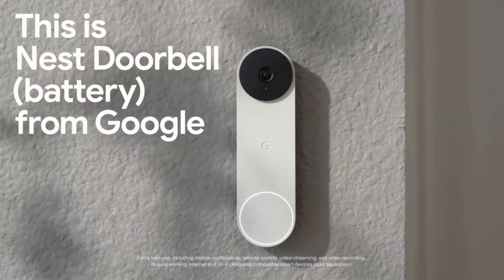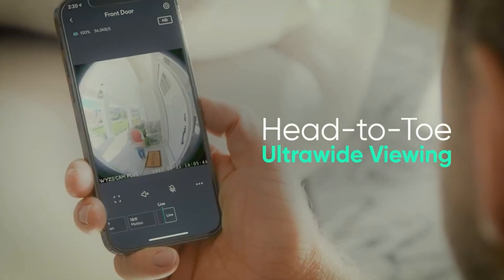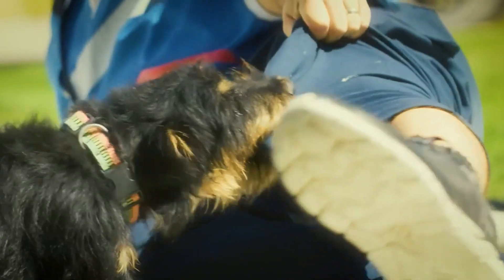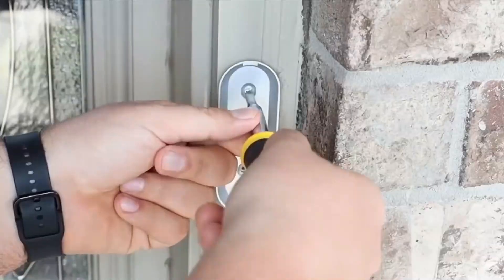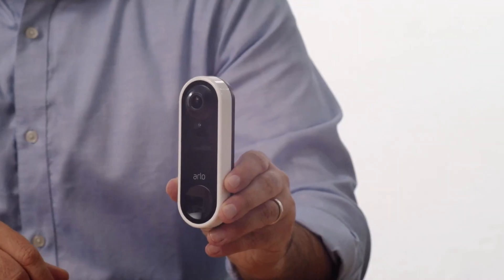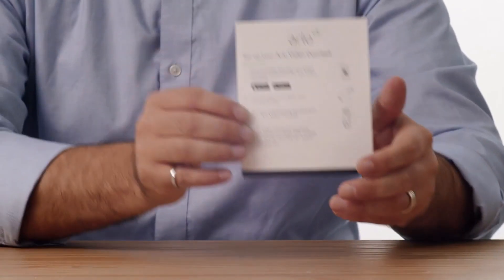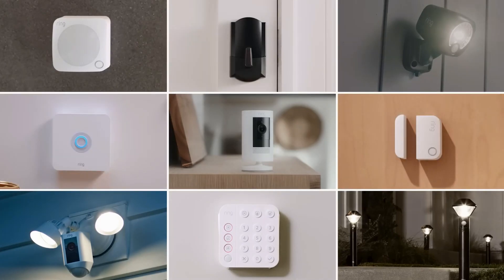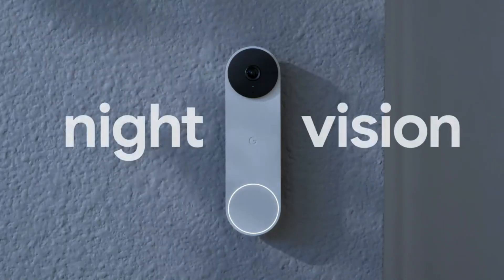Top 5 Best Video Doorbells 2023 To buy in 2023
➜ Links to the best Video Doorbells we listed in this video.

►US Links◄
►5️⃣.Wyze Video Doorbell Pro

►4️⃣.Eufy Video Doorbell Dua

►3️⃣.Arlo Essential Wired Video Doorbell

►2️⃣.Ring Video Doorbell Pro 2

►1️⃣.Nest Doorbell battery